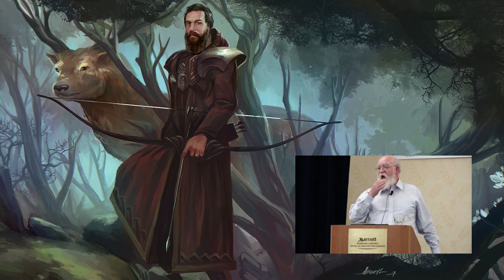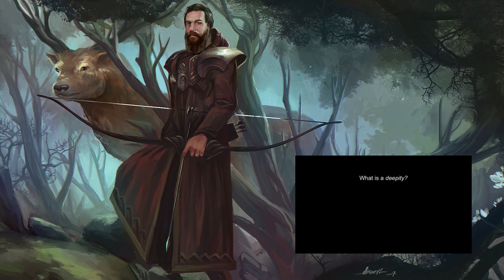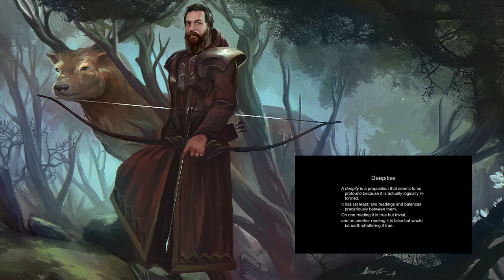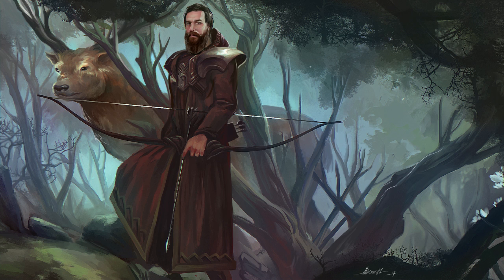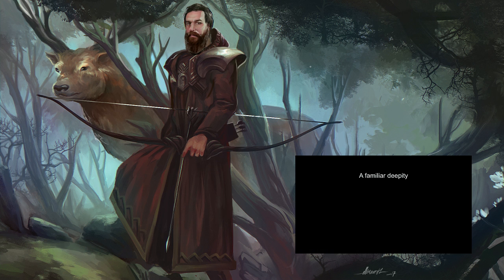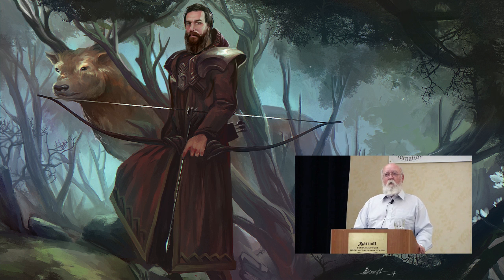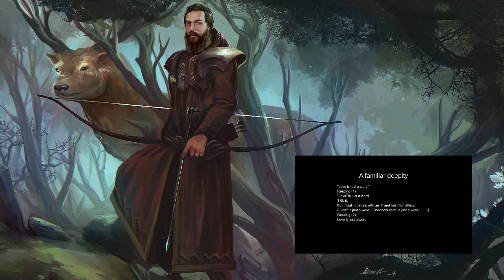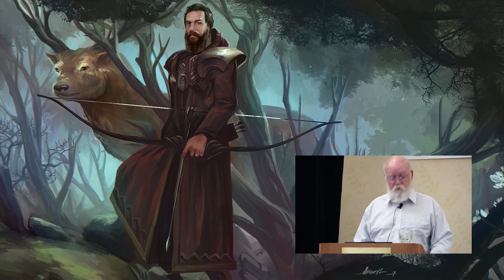The Deepities of Daniel Dennett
A look at Daniel Dennett's concept of "deepities".